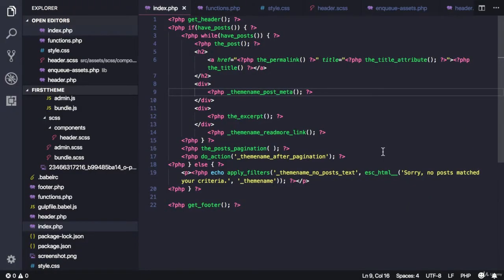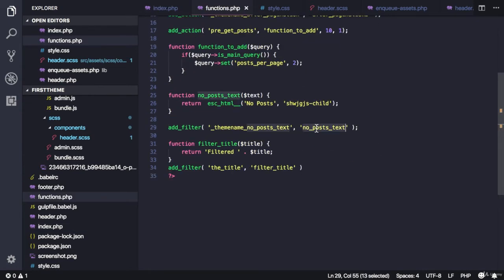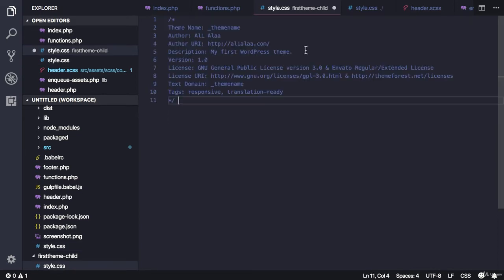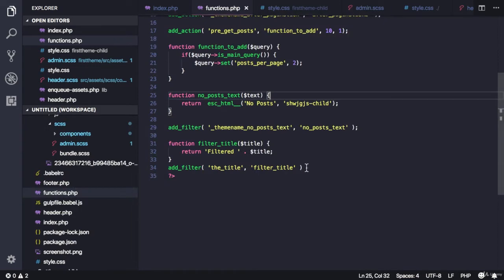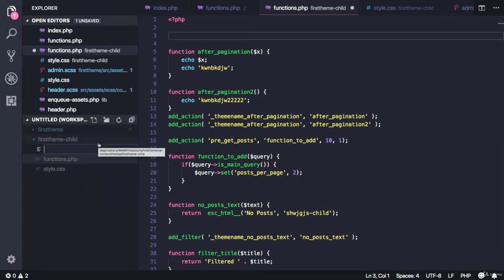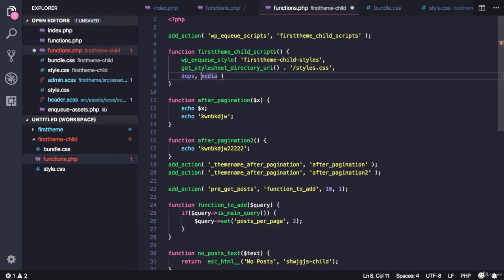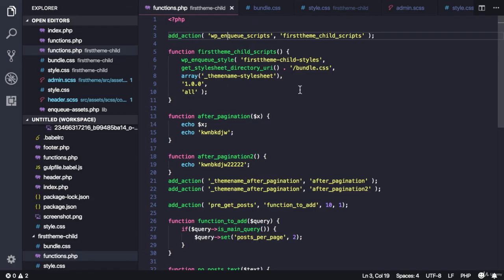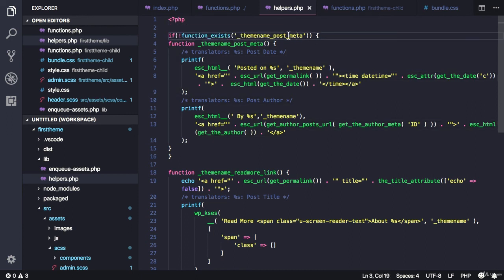Creating Child Themes I Action Hooks, Filter Hooks & Child Themes Speed Technology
The Complete Guide to Building Premium WordPress Themes Creating Child Themes I Action Hooks, Filter Hooks & Child Themes